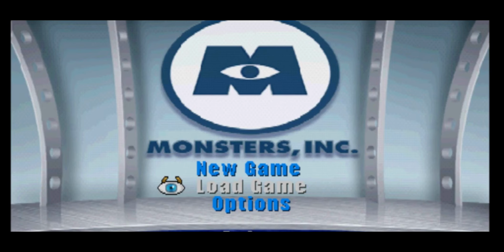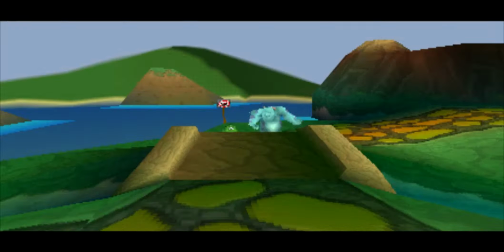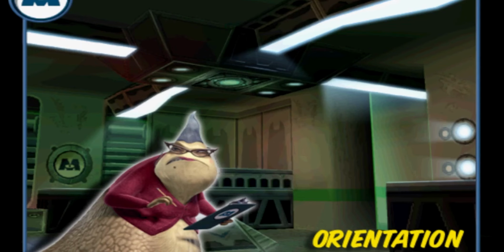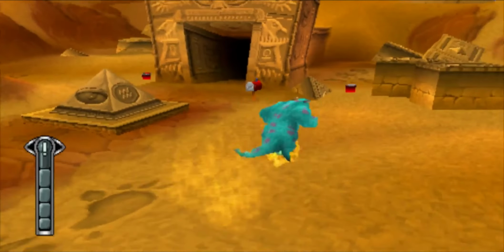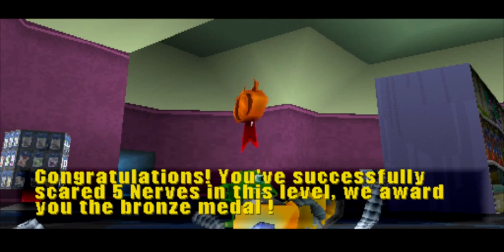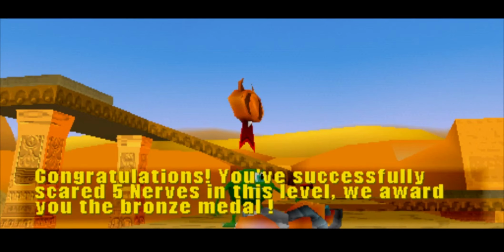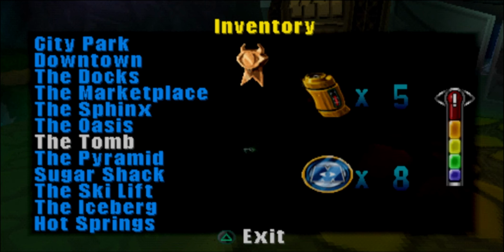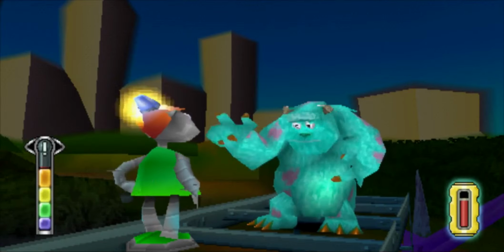What is MONSTER INC (PSX)? - [REVIEW]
Another PSX classic, today I am going to talk about Monster Inc, Scream Island, hope you enjoy it!